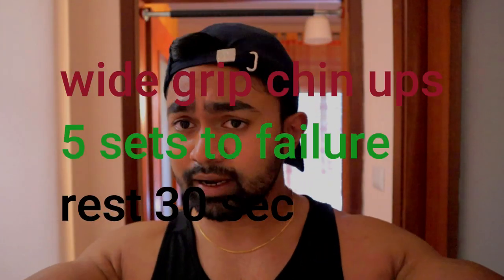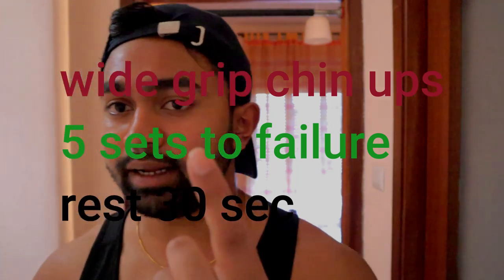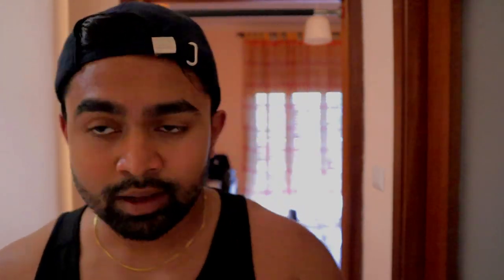pull up workout | සුපිරී බැක් එකක් | back workout eka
back workout එක පුල් අප් බාර් එකෙන් ..